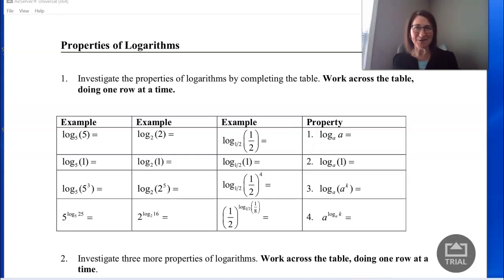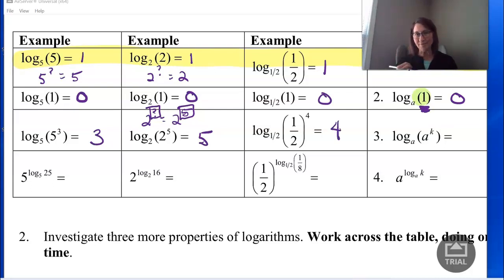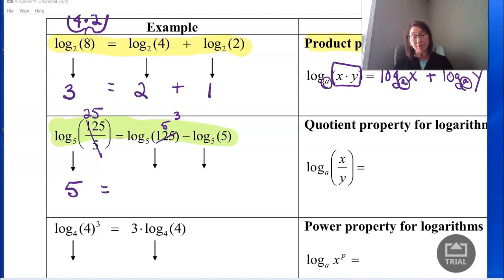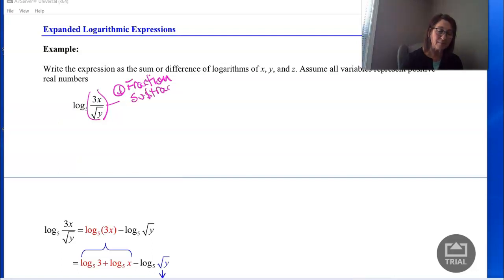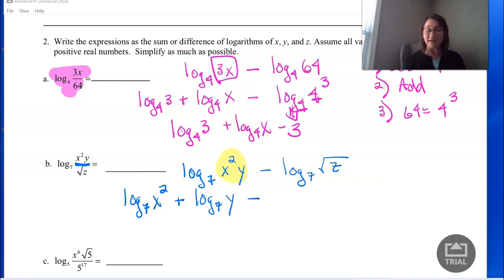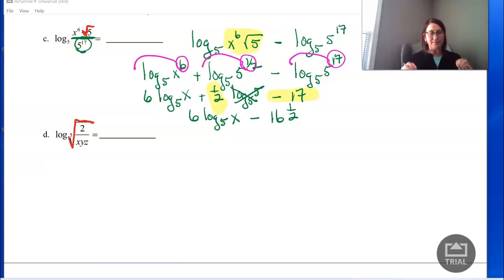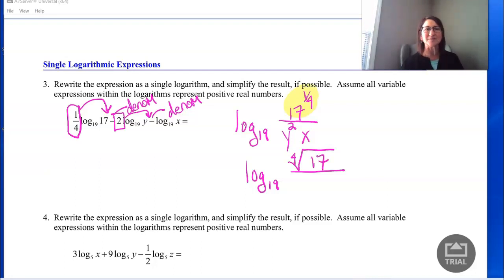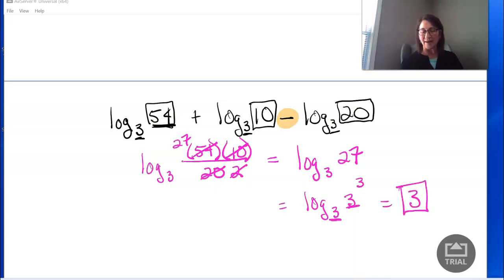Section 8 5: Properties of Logarithms